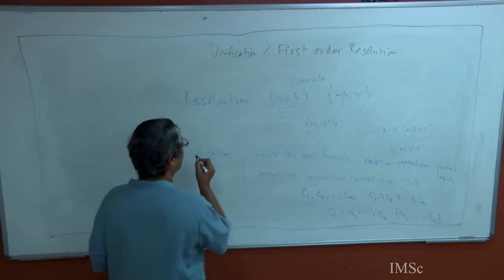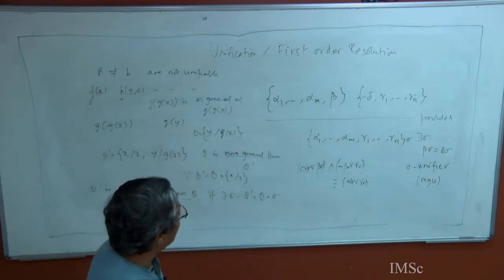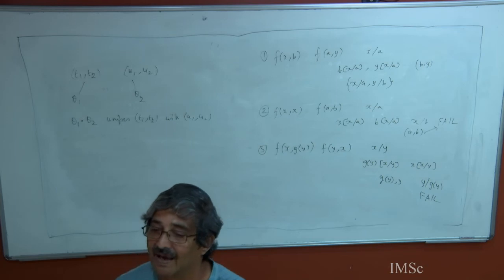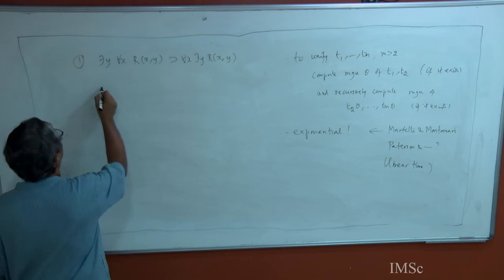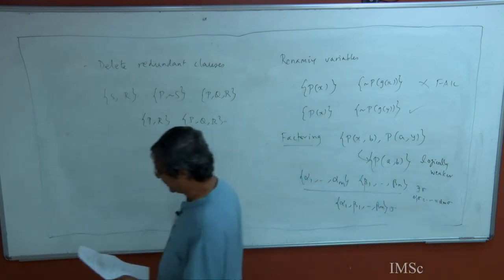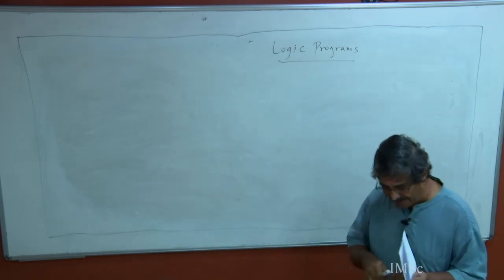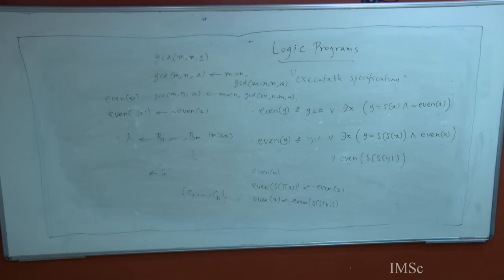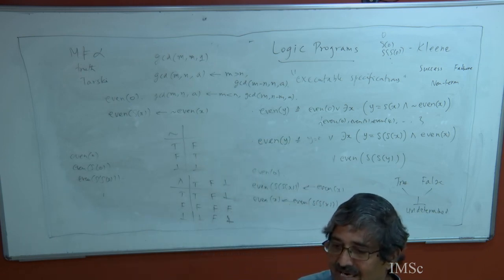Unification/ First order resolution